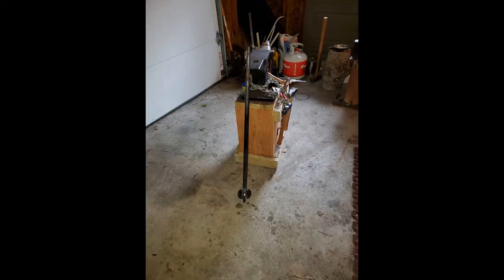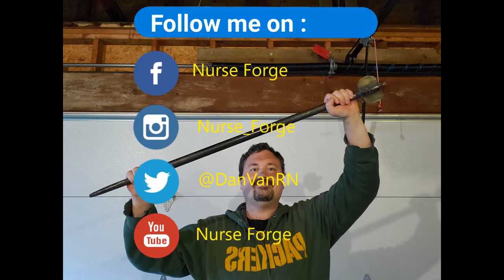Making a functional Gaffi Stick (Tusken Raider Stick)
My son wanted to make a Gaffi Stick, so we talked about how we might make it, what it might look like and then set out together to make it happen!  FYI, if you are looking for a cosplay gaffi stick, this isn't really the build for you, there are many options made out of wood, foam and PVC that are much more eye-pleasing.

This thing is absolutely brutal and a ton of fun to swing around.  The 2x4 I was swinging at is gouged and splintering after just a few swings.

Please note that I take great care to ensure for my son's safety when he is in the shop with me.

Also, if you are planning to follow in my footsteps to build this, please ensure that you have the experience to build it safely and that you don't create something that is dangerous to the wielder to swing.  Also, there were a few steps I didn't show (like placing a pin in the mace head to ensure it doesn't come flying off).

I'm happy to answer questions in the comments down below!